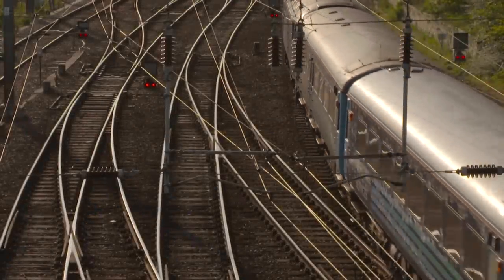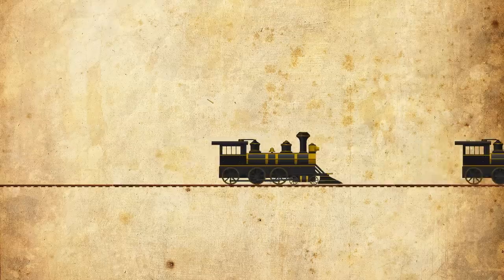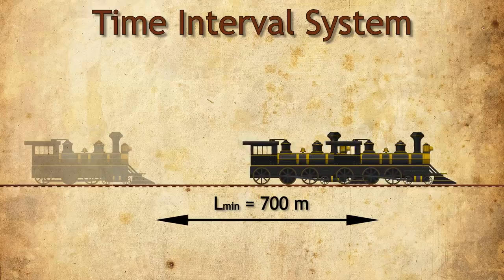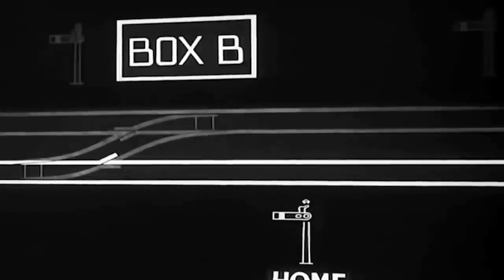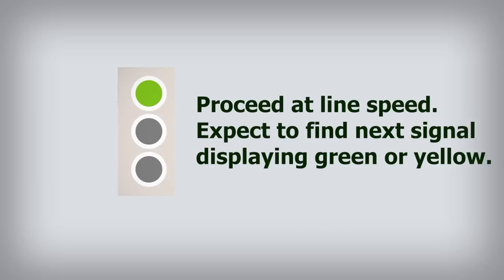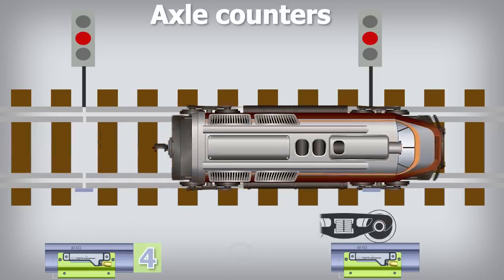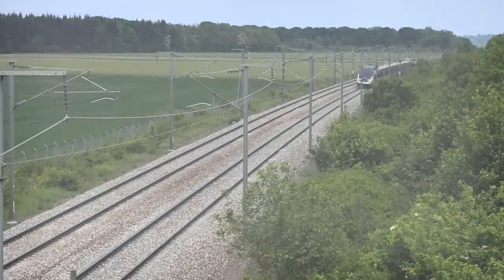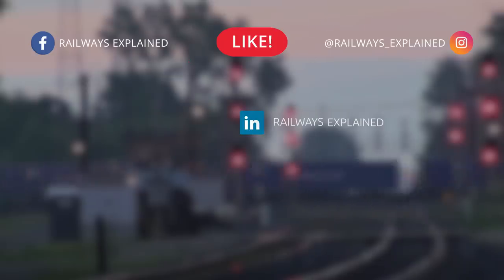How RAILWAY SIGNALLING Evolved from Flags to 4G Network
► Railways Explained aims to establish community of all railway workers, experts and lovers, worldwide, by creating regular, entertaining and educational railway content of high quality.

Basic operational rule on railways says that trains cannot collide only if they are NOT PERMITTED TO OCCUPY THE SAME SECTION OF LINE AT THE SAME TIME.

However, over a two-centuries long history of railways, railway signaling went through the process of constant evolution and adaptation to new TECHNOLOGICAL and MARKET circumstances.

Although the basic operational rule remained the same, as demand for rail traffic grew, the "section of line" was getting SHORTER and shorter (all the way to the minimal possible extent), in order to enable MORE CAPACITY (all the way to the maximum capacity theoretically possible).

On the other hand, as technology made progress, so did the way of "communicating" the signal signs to train drivers: from FLAGS, through MECHANICAL and LIGHT SIGNALS, to the point where signals are NO LONGER EVEN REQUIRED and whole communication is done between the railway infrastructure and the train drivers cab, in real-time, thus optimizing the train speed and braking patterns automatically.

If you want to find out exactly WHY and HOW did this happen - check out our video.